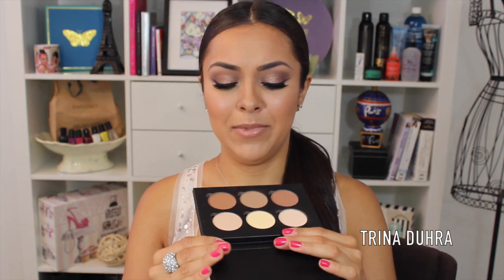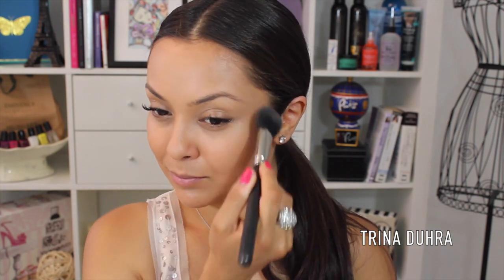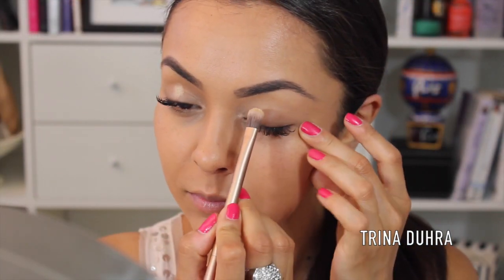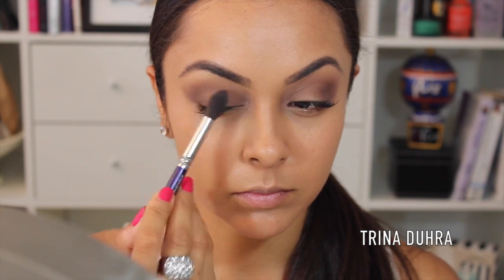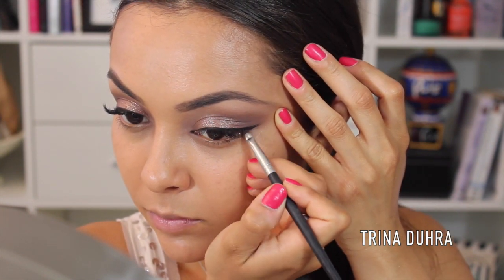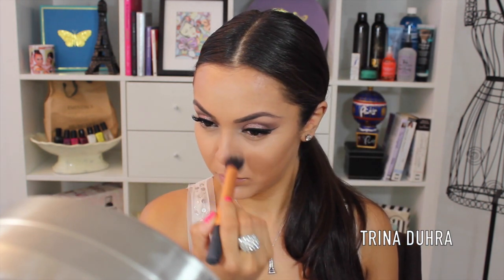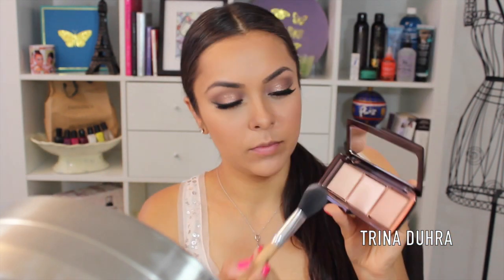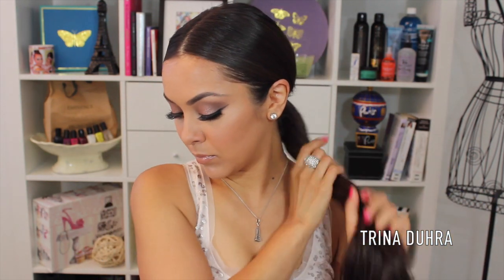Date Makeup Tutorial - TrinaDuhra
And follow me on all my links listed below! xo Trina

**Mink lashes worn in my video were 'Aphrodite'